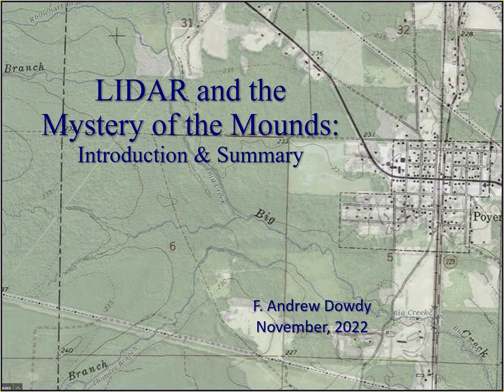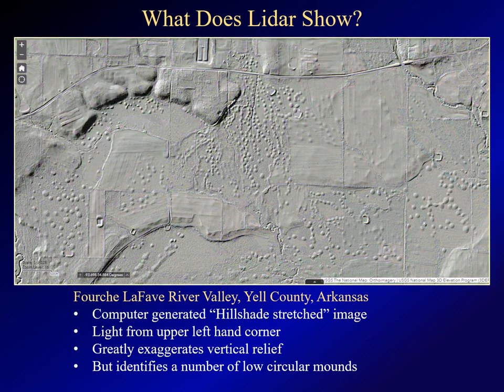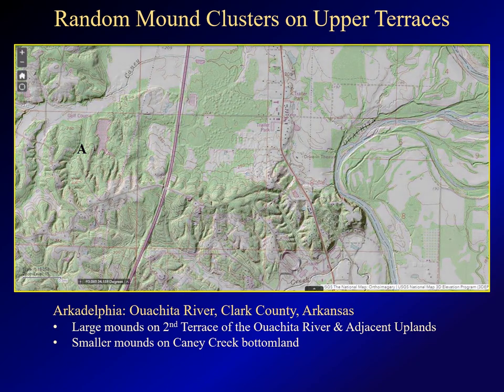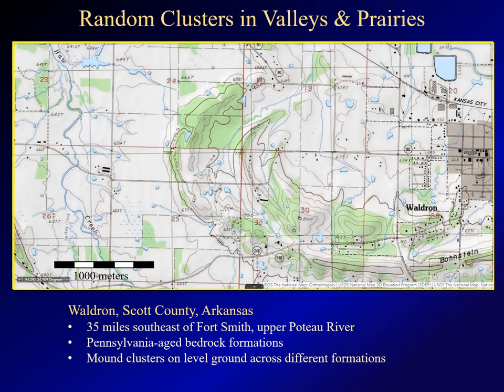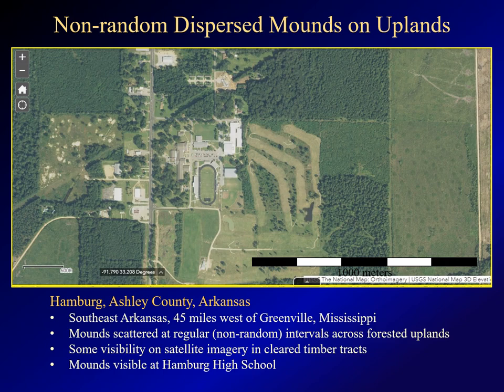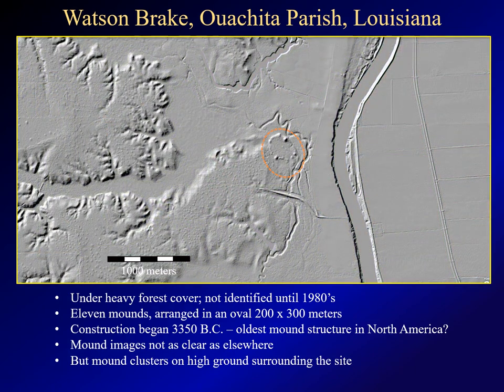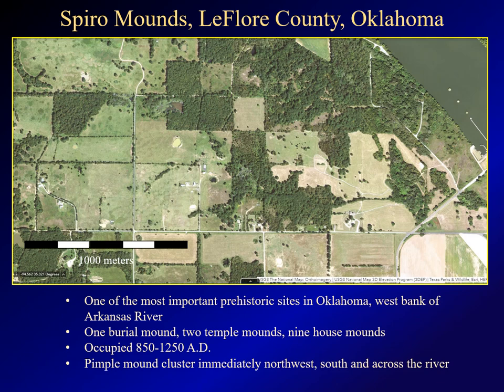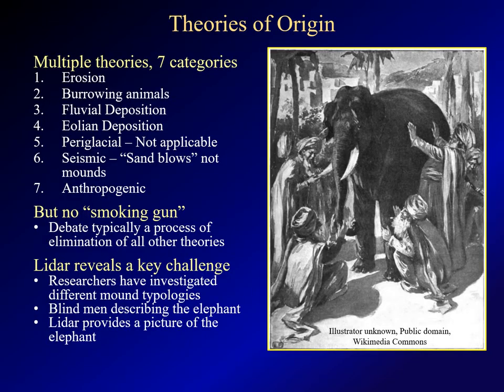Lidar And The Mystery of the Mounds: A Summary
For over 200 years explorers and scholars have puzzled over small, low-relief "pimple" mounds found in Arkansas, Louisiana, eastern Texas, eastern Oklahoma and southern Missouri.  Newly available lidar imagery provides a startling new perspective on these features, throws into question existing origin theories, and suggests there could be hundreds of thousands of manmade mounds hidden under forest canopy.  This video presents a quick look at this phenomenon.